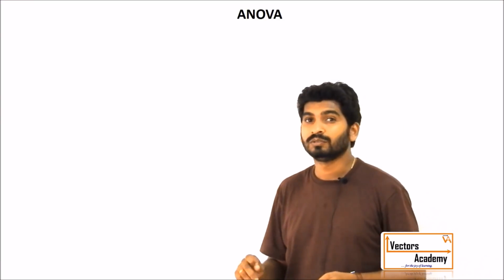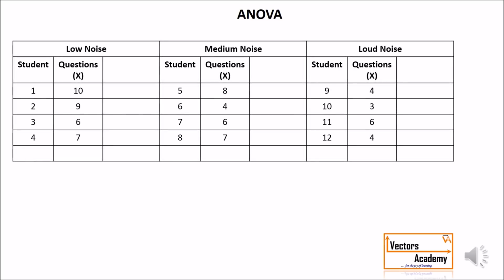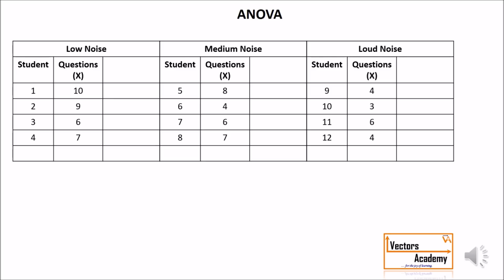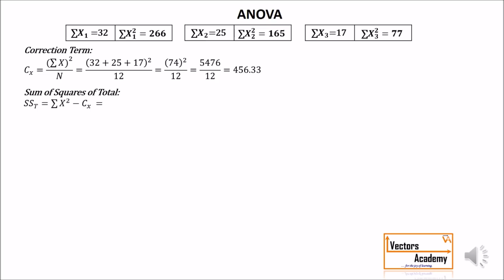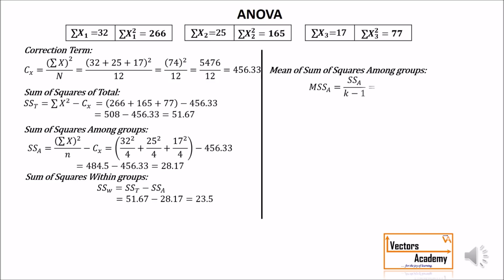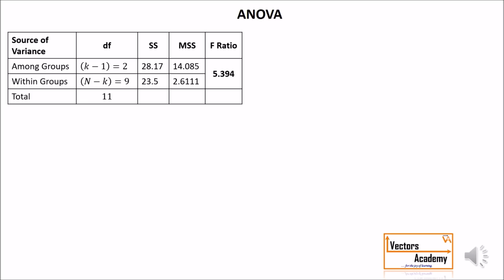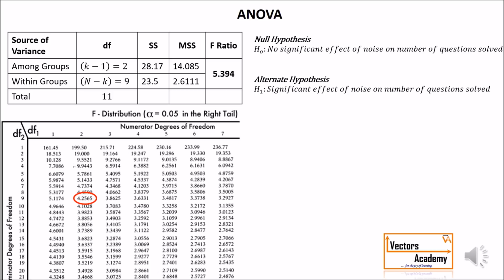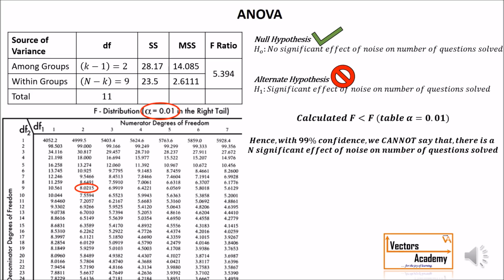How to Solve ANOVA Problems (Statistics) | F-Ratio and Analysis of Variance Explained.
Learn ANOVA—Analysis of Variance through a complete numerical problem explained step by step.

In this video, you will learn:

✅ Meaning and purpose of ANOVA
✅ How to calculate the correction factor
✅ Calculation of total sum of squares
✅ Sum of squares between groups
✅ Sum of squares within groups
✅ Degrees of freedom
✅ Mean sum of squares
✅ How to calculate the F-ratio
✅ How to compare the calculated and critical F-values
✅ How to accept or reject the null hypothesis

The problem is solved using the methods, formulas and symbols commonly followed in the IGNOU textbook.

This lecture is useful for students studying:

• Statistics
• Research Methodology
• Psychology
• Management and Commerce
• B.Sc. and M.Sc.
• B.Com. and M.Com.
• MBA and IGNOU courses
• Undergraduate and postgraduate programmes

For online courses on Statistics,